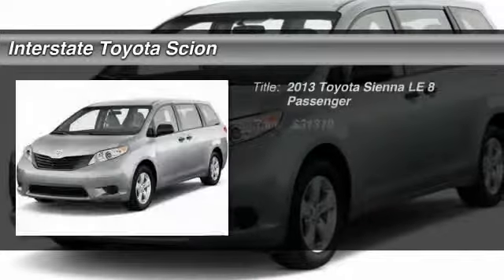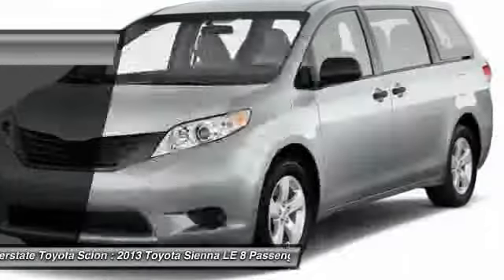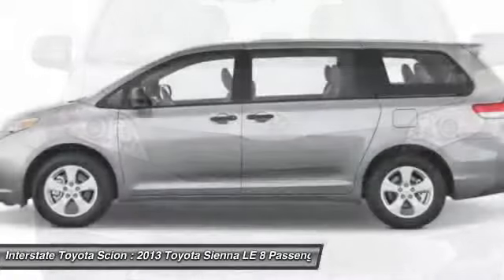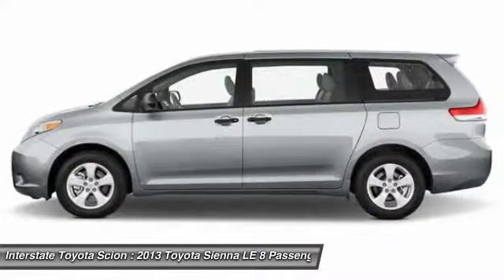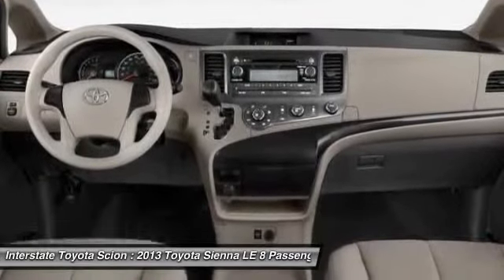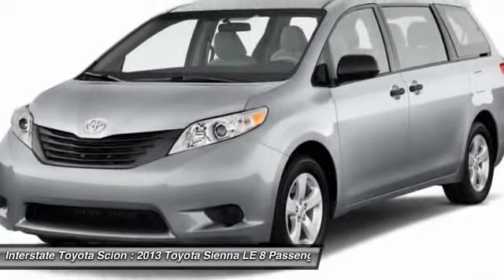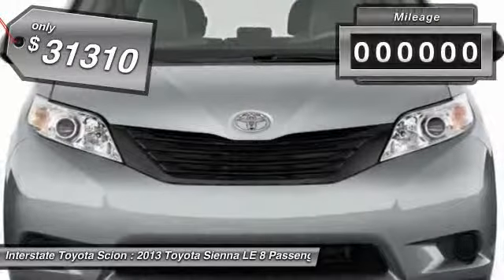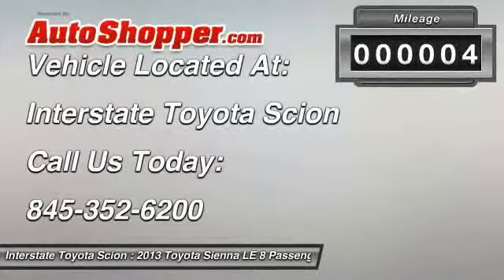2013 Toyota Sienna LE 8 Passenger Airmont NY 10952